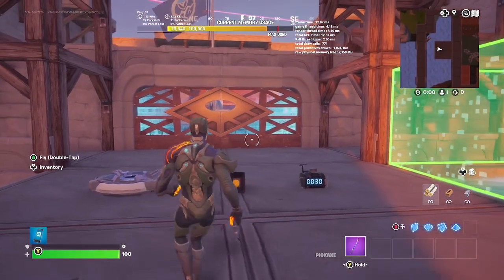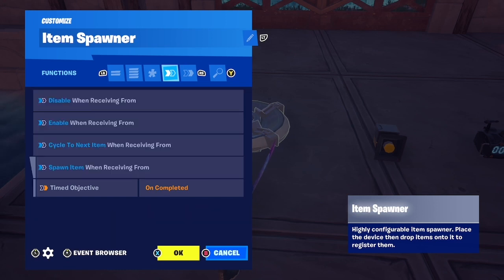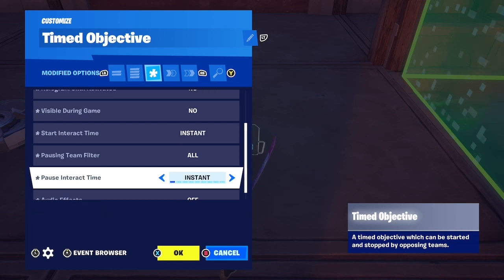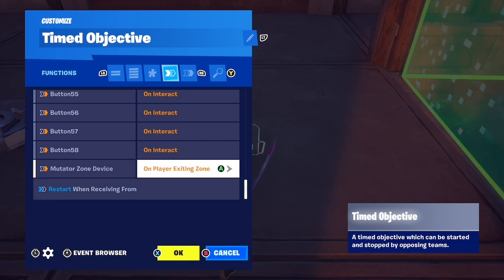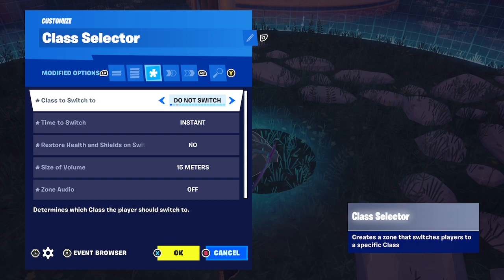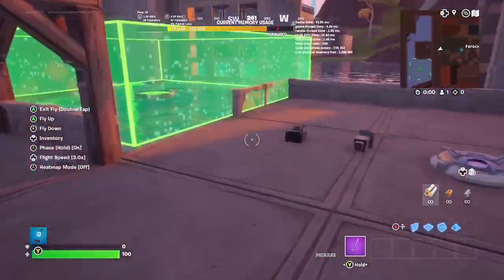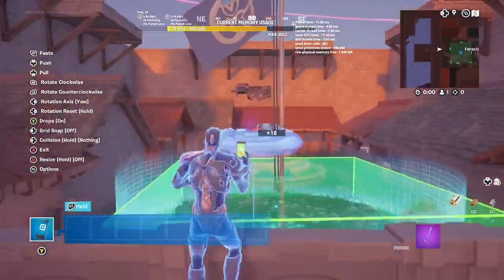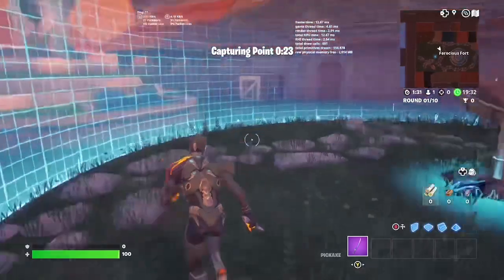How to make CAPTURE POINTS in Fortnite Creative (2023)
It’s not a reupload, it’s the new device system that we all hate. Enjoy!